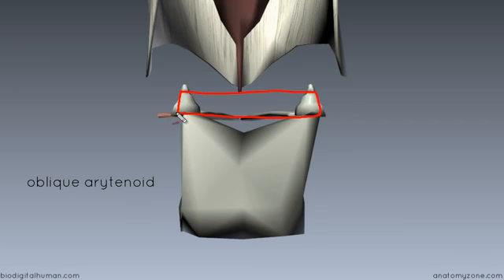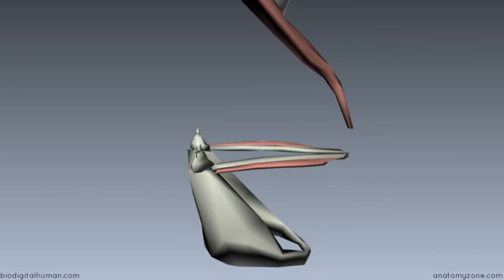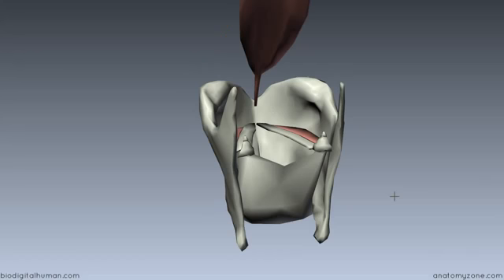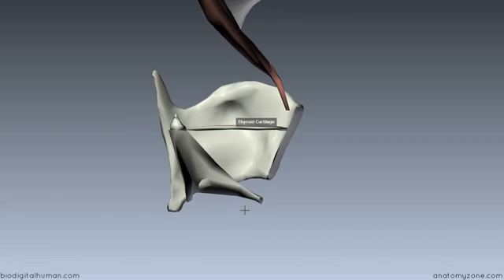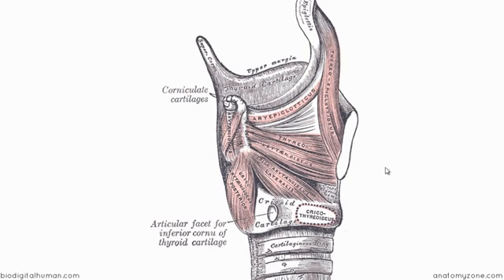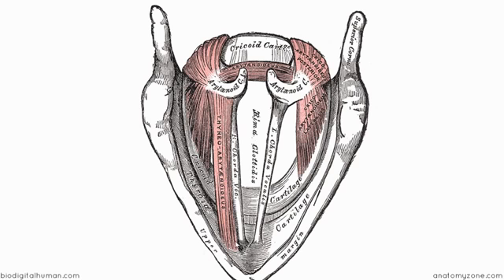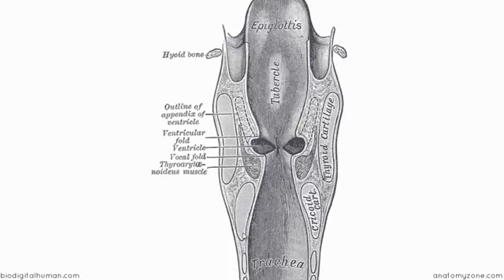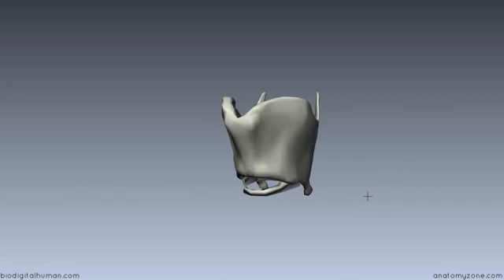6.Muscles of the Larynx Part 2 3D Anatomy Tutorial